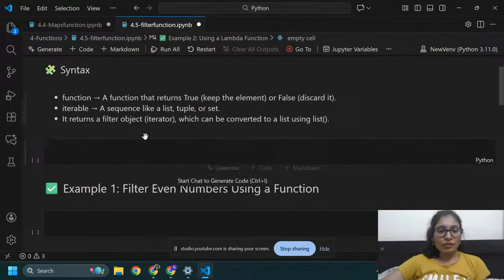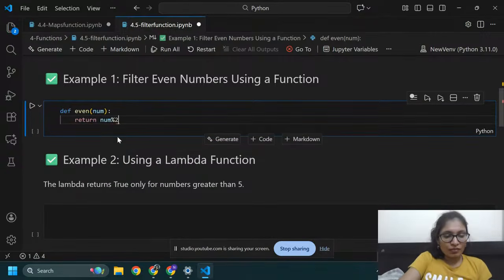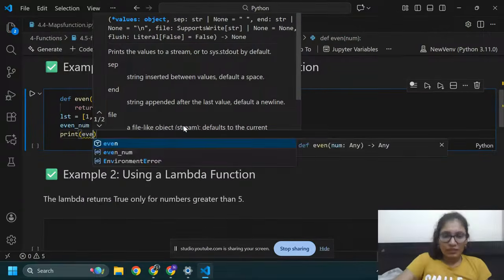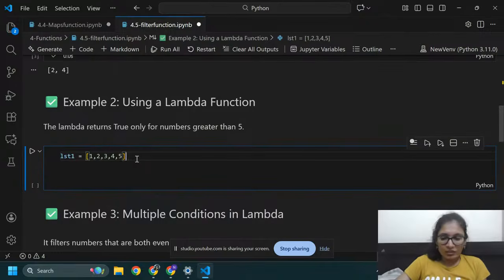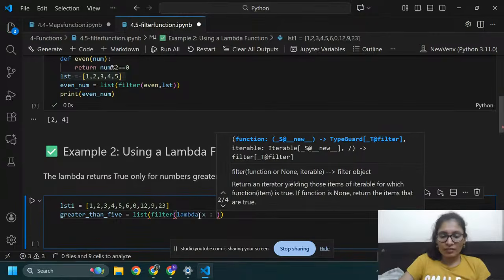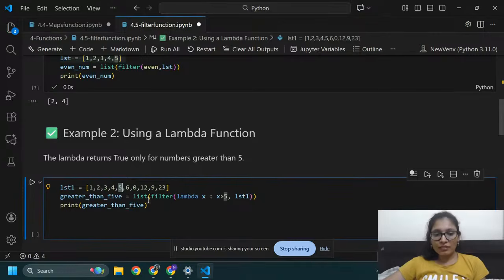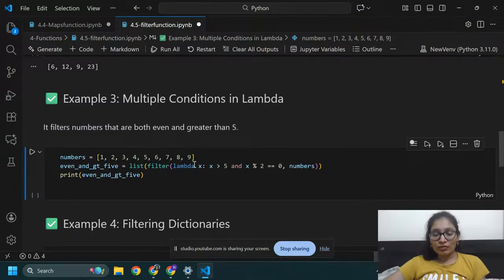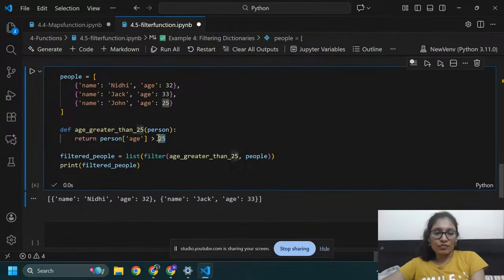filter() Function in Python Explained | Lambda + Multiple Conditions + Real Examples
Master the filter() function in Python in this beginner-friendly tutorial!
You will learn:

🔹 What is filter()?
🔹 Syntax of filter()
🔹 Filtering lists, numbers & strings
🔹 Using functions & lambda expressions
🔹 Multiple conditions inside filter()
🔹 Filtering dictionaries with custom logic

Perfect for Python beginners, students, and anyone preparing for interviews.